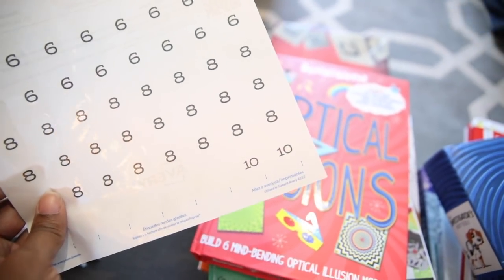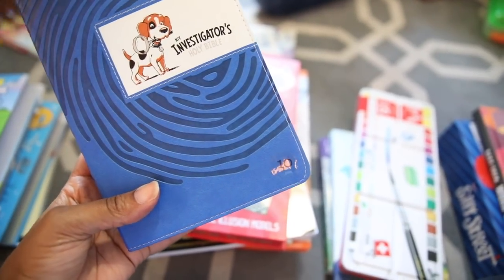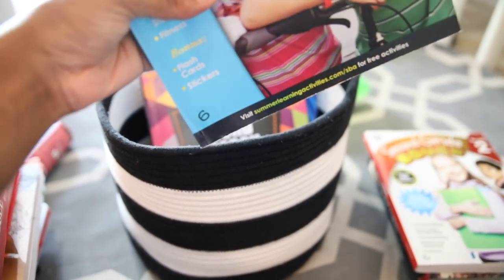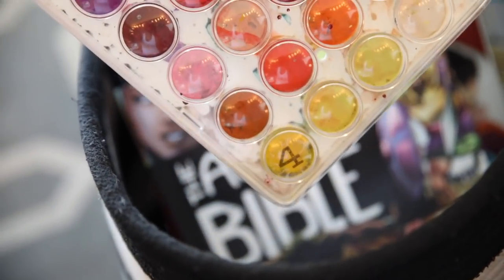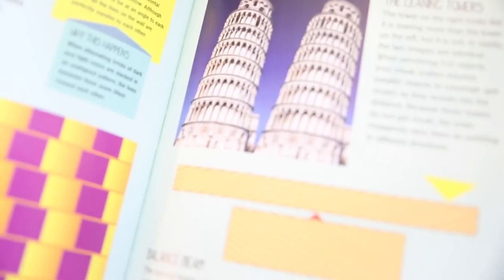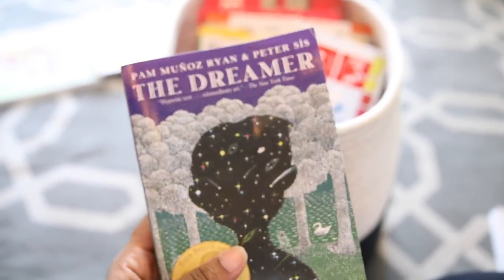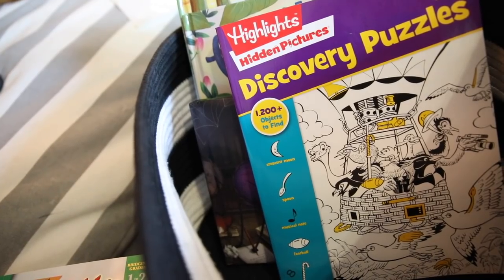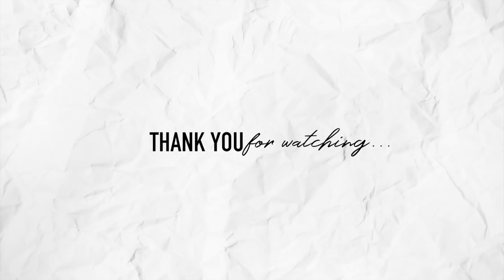Homeschool Morning Baskets | HOMESCHOOL FAMILY OF FIVE